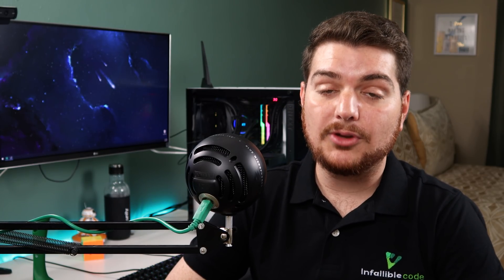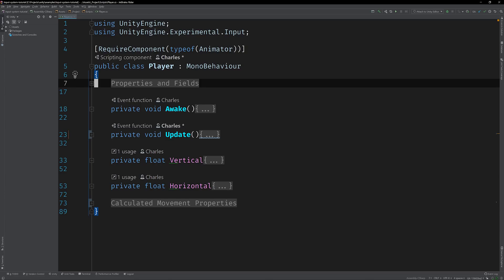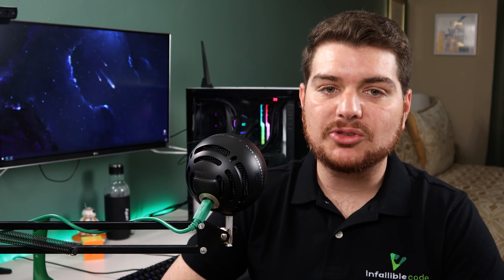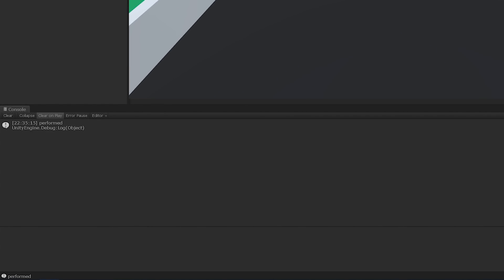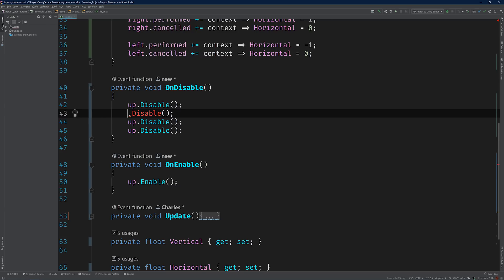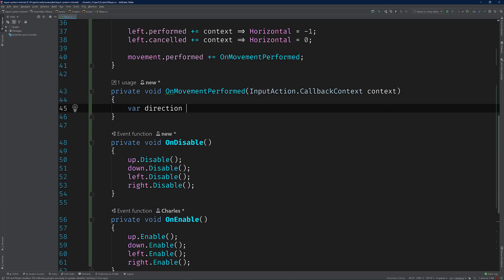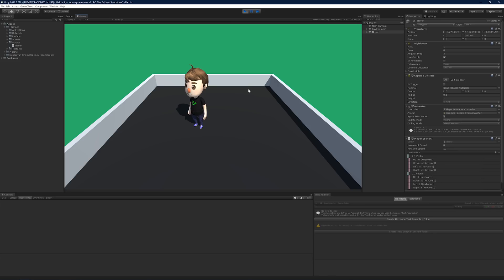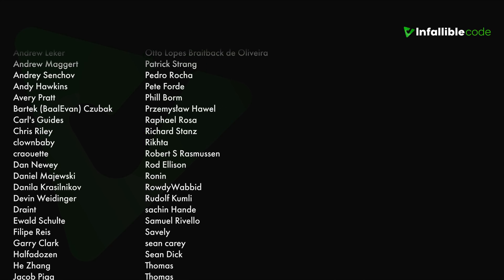Unity Input System | How to Support Multiple Controllers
In this Unity tutorial you'll learn how to use Unity's new input system to enable multiple controller support in your game.

The old Unity input API has been vastly improved by the new input system, which will be available in Unity 2019. The new input system API features input actions, a class that encapsulates controller input. With input actions, you can now bind arbitrary controls to your input logic, rather than polling input devices directly.

Be sure to follow along by downloading the Unity input system project (linked below). The project contains all of the code demonstrated in the video so you can learn hands on as you watch.